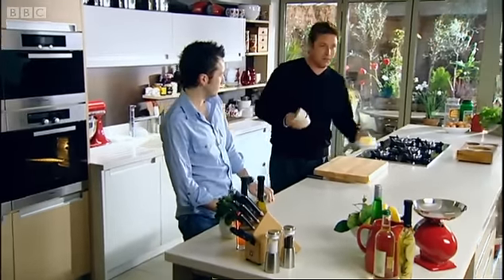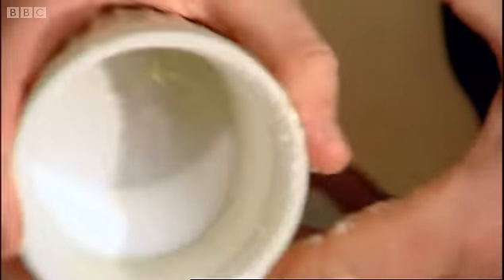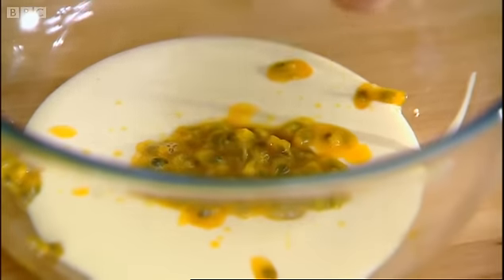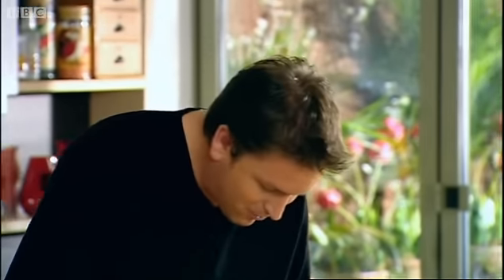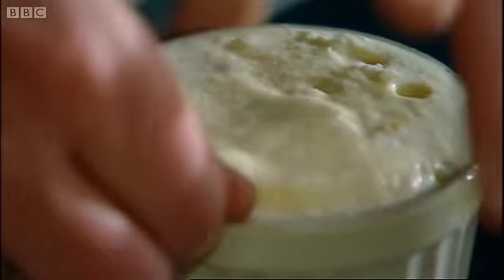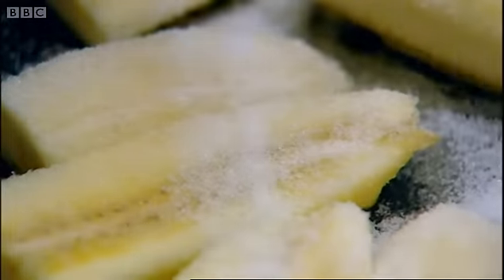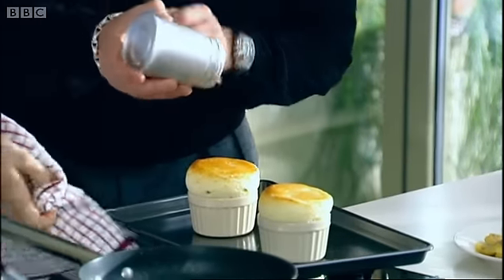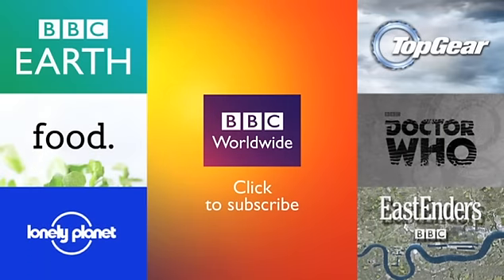Passion Fruit Soufflé - Sweet Baby James - BBC Food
James Martin demonstrates how it's not too hard to make a Passionfruit Soufflé, with Caramelised Bananas.

Glasgow, London and Birmingham the BBC Good Food Show Live